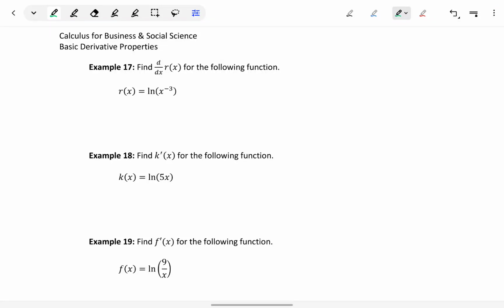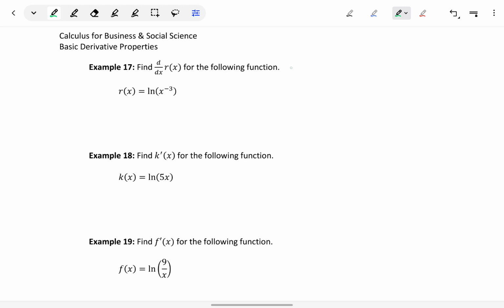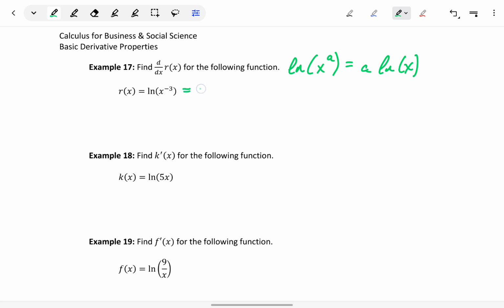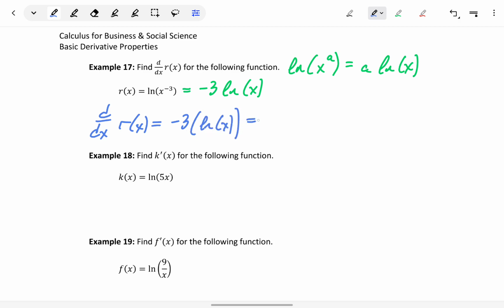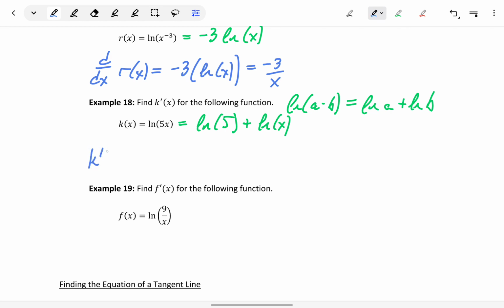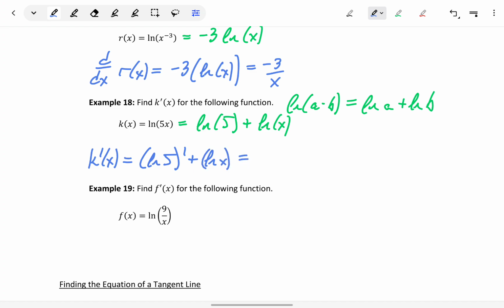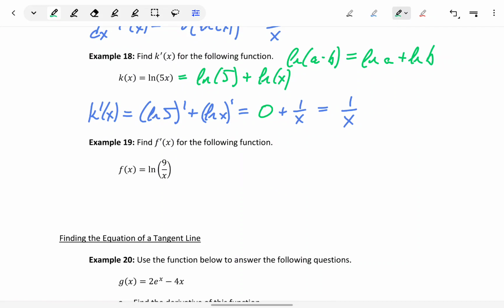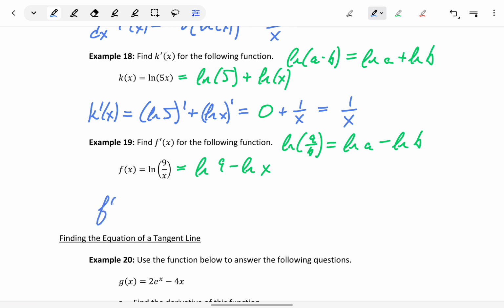Applying Rules of Algebra to Find Derivatives (Examples 17-19)